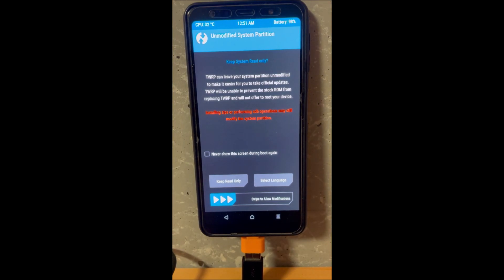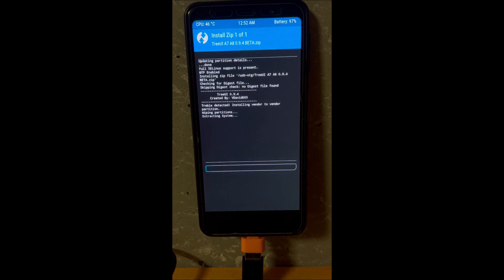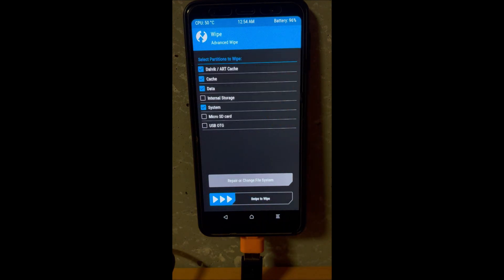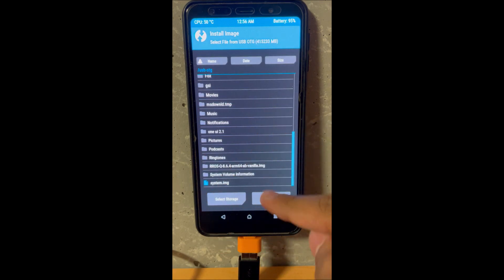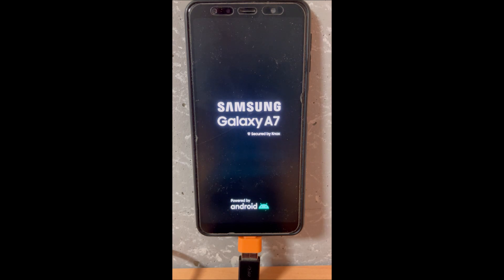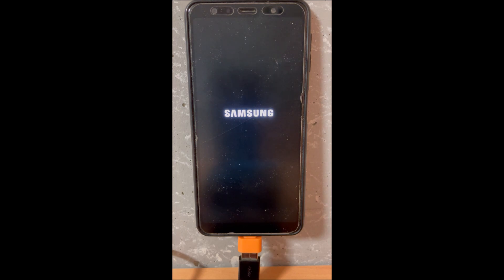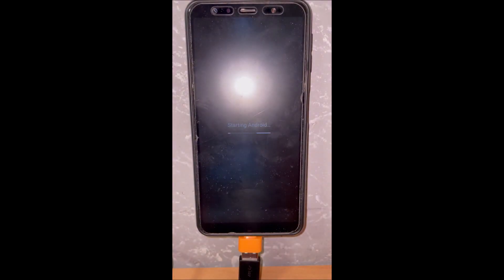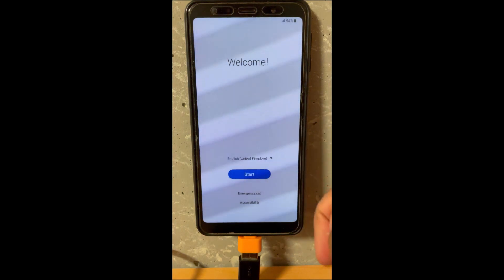How to install ONE UI 3.0 For A7 2018 | April 2021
Hey guys thank you so much for likes for other video and as promised this is the the tutorial video.

One UI 3.0 Image and System fix ( This contains both the image and system fix please extract before transferring to SD card) -

IF YOU GUYS HAVE ANY QUESTION PLEASE COMMENT AND i WILL REPLY !